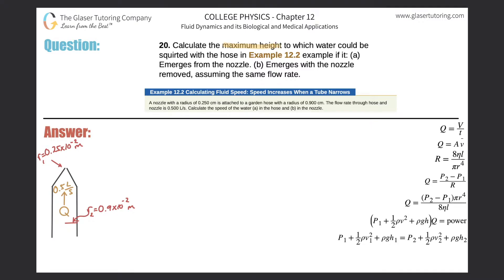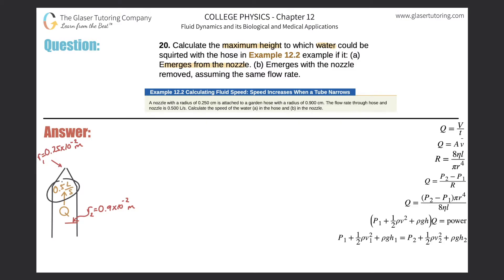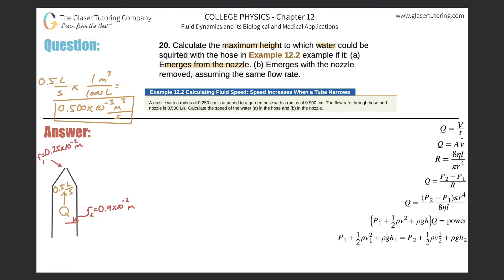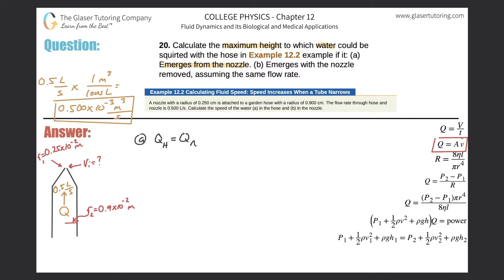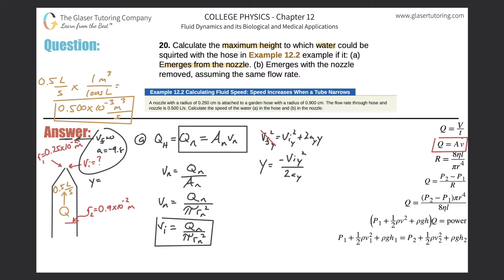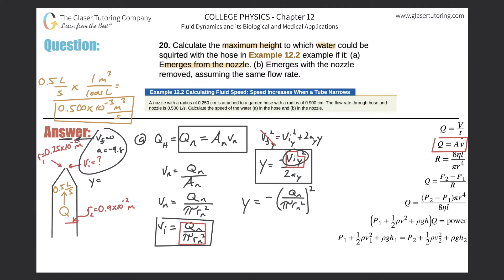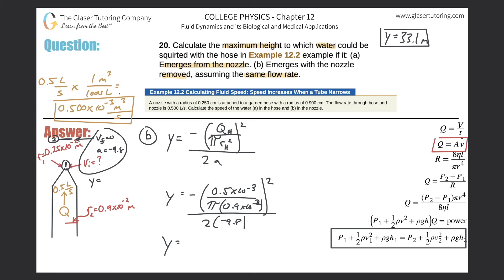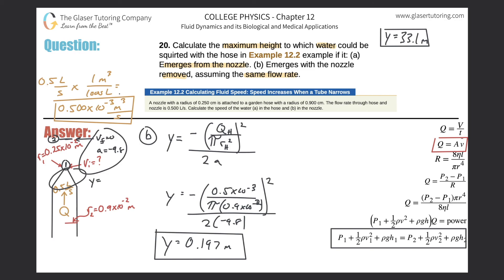12.20 | Calculate the maximum height to which water could be squirted with the hose in Example 12.2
Calculate the maximum height to which water could be squirted with the hose in Example 12.2 example if it: (a) Emerges from the nozzle. (b) Emerges with the nozzle removed, assuming the same flow rate.